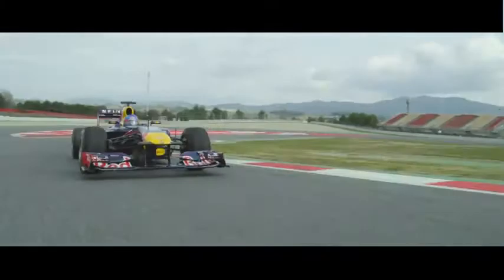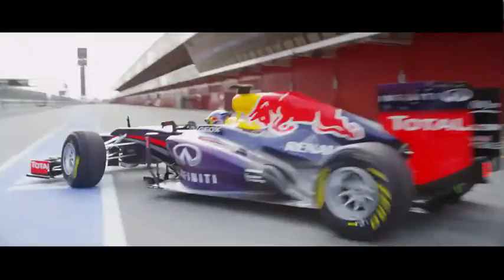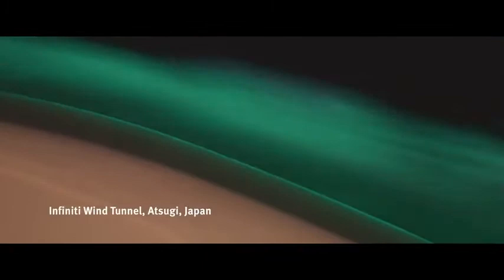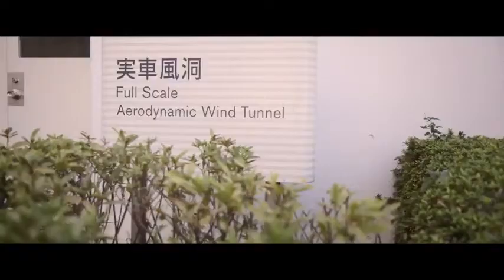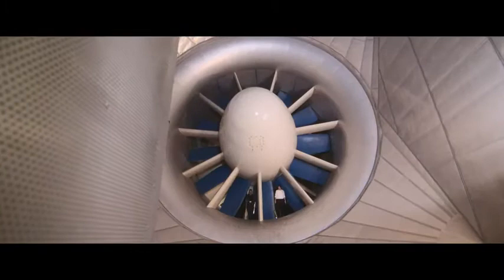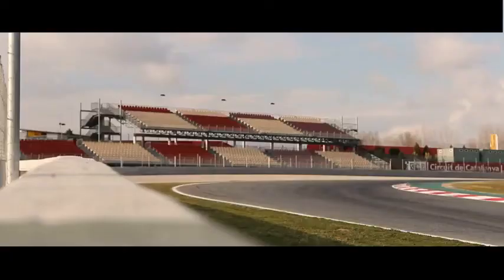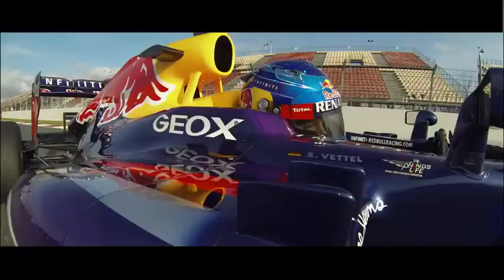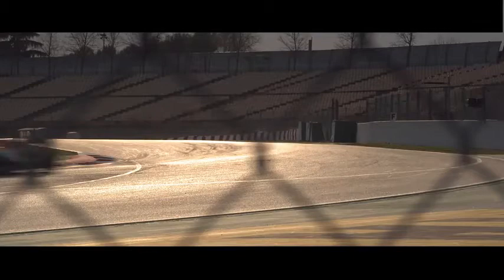2014 Infiniti Q50 Aerodynamics Trailer